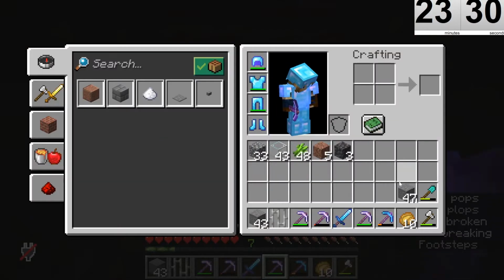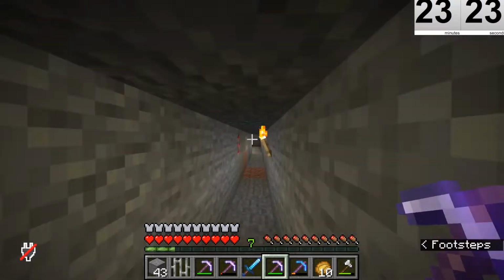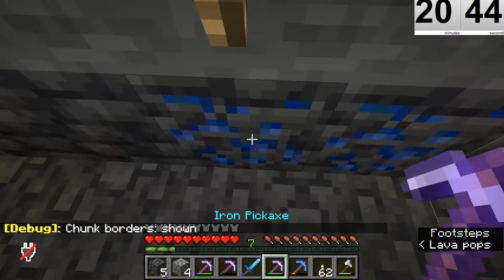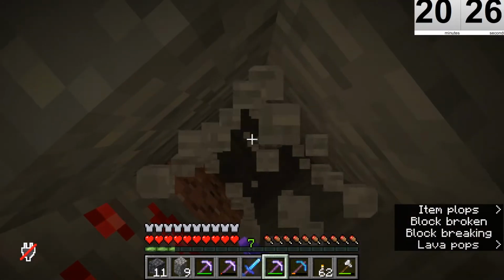30 Minute Minecraft | Let's Talk About The Current Trial With The Pew Pew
A boy is on trial for a situation that he should not ever been placed in. Lets discuss and play some minecraft